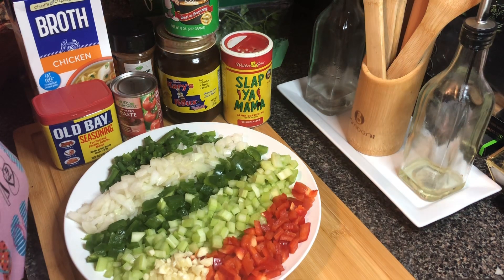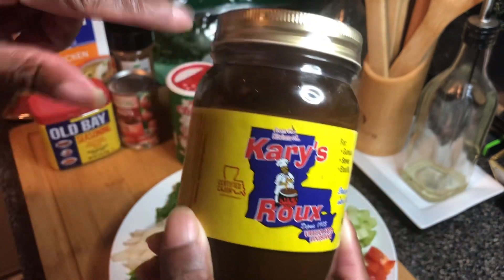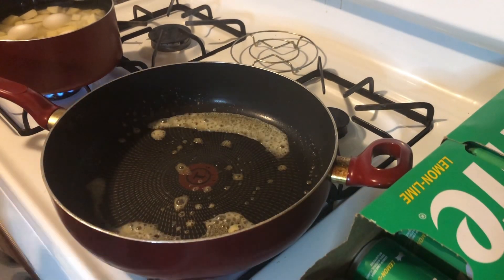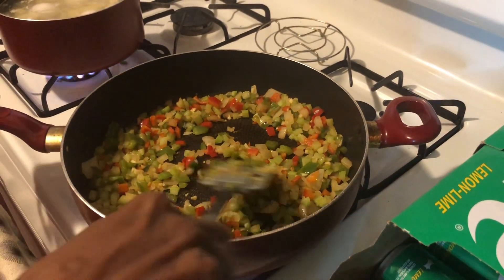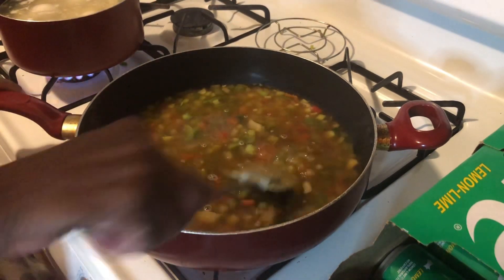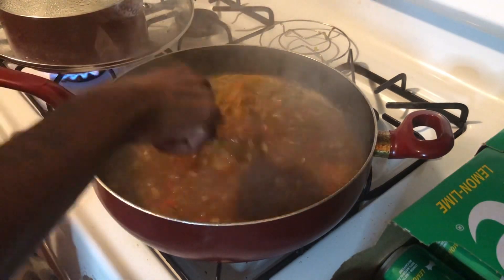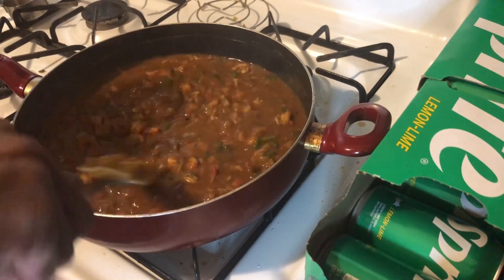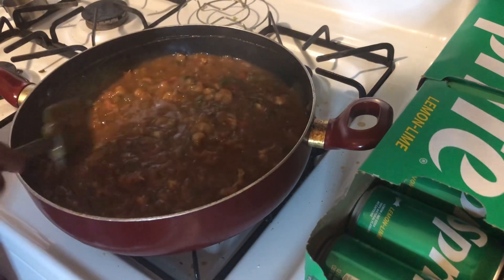Crawfish étouffée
This delicious dish is originally created by the creole it is a delicious blend of herbs & spices in a rich savoy gravy loaded with tender crawfish .